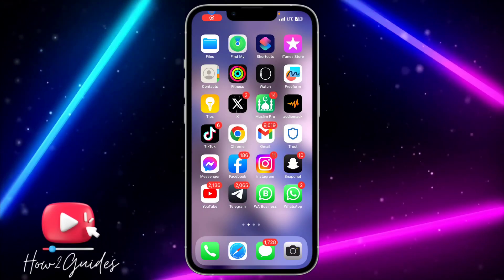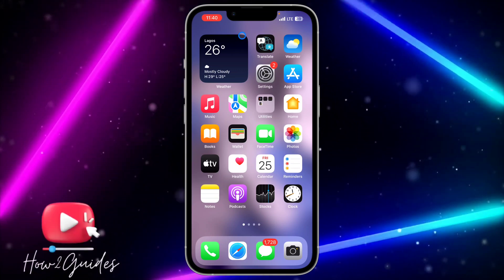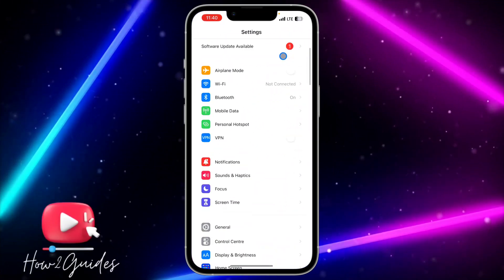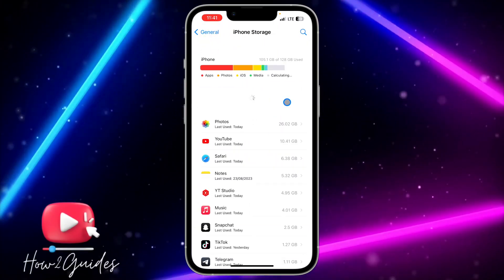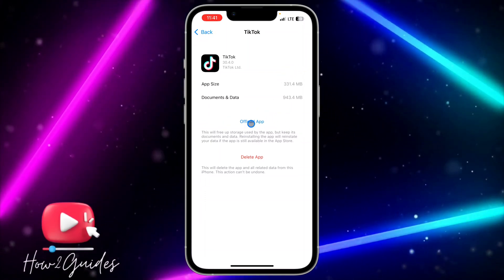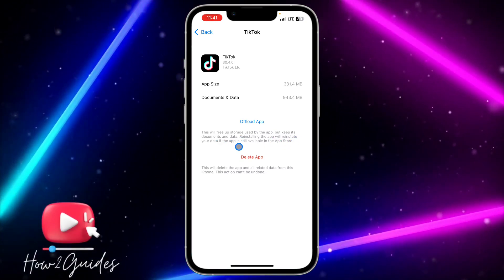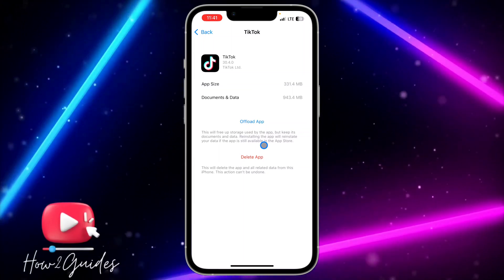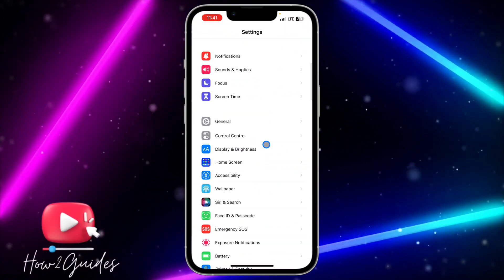How to Clear App Cache on iPhone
Welcome to our YouTube tutorial on how to clear app cache on your iPhone! If you want to free up storage space, improve app performance, and keep your device running smoothly, you've come to the right place. In this video, we'll guide you through the step-by-step process of clearing app cache on your iPhone, helping you optimize your device.

Clearing app cache is a great way to maintain a fast and efficient iPhone, and our tutorial will show you how to do it effectively.